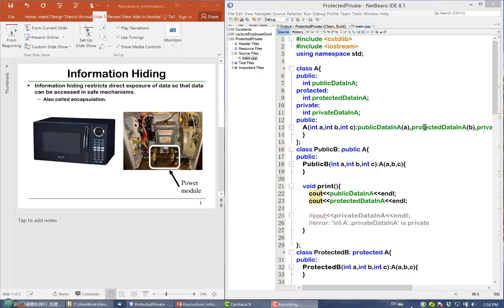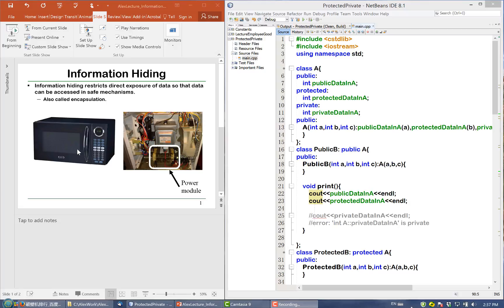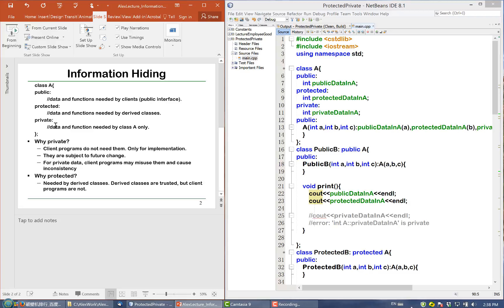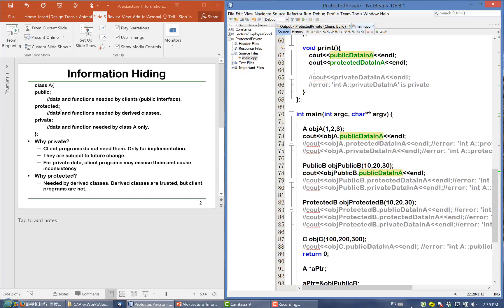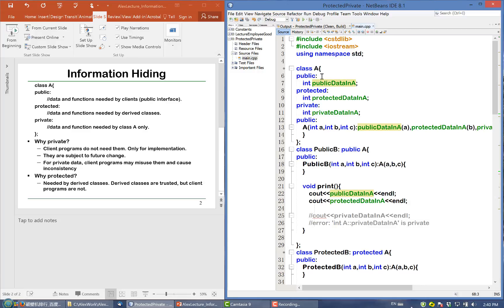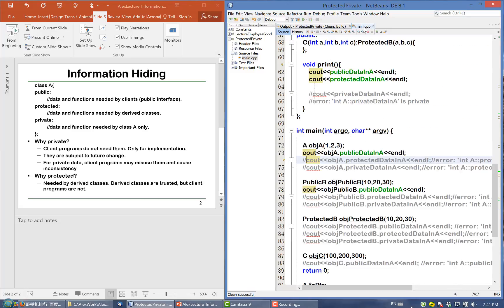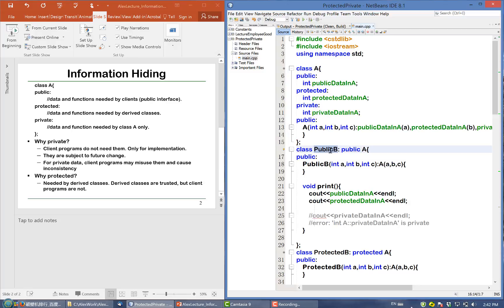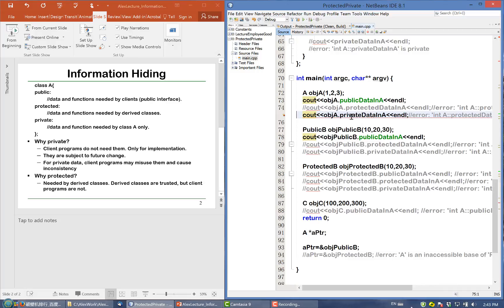Alex X. Liu Software Design Pattern Course 7: Information Hiding In Class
Information Hiding in C++ Classes